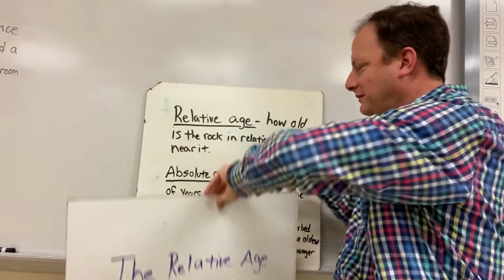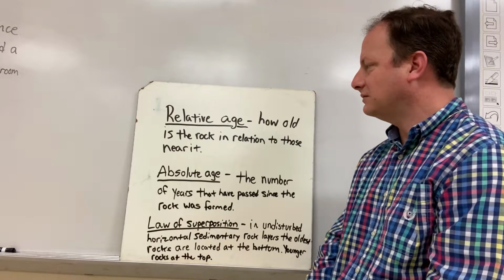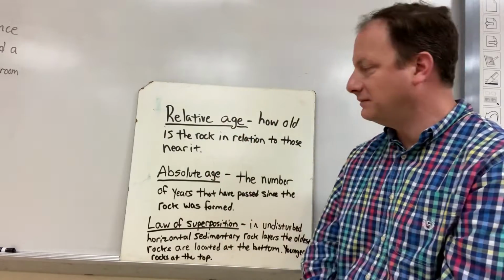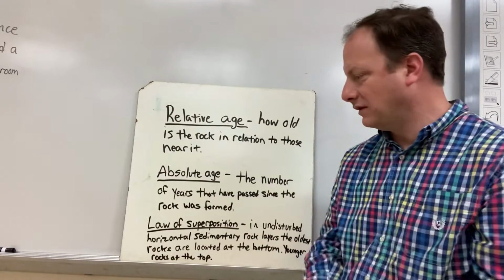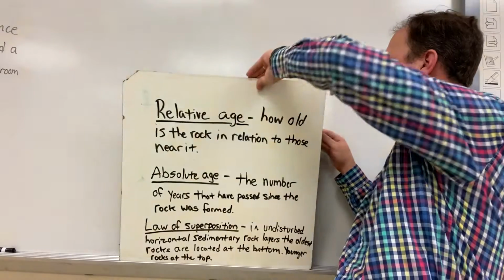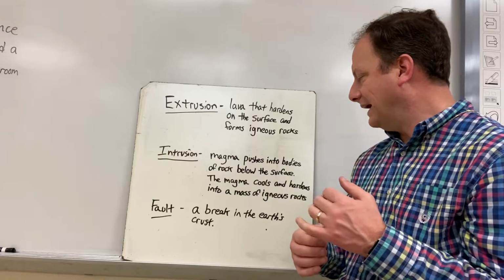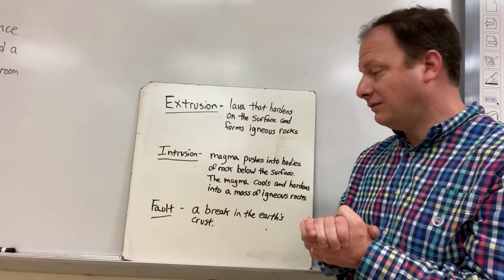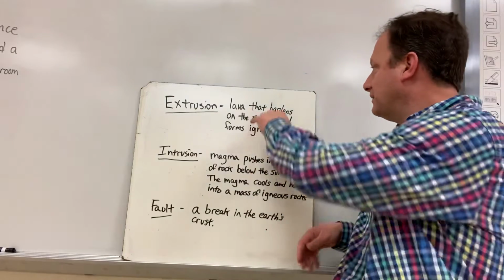The Relative Age of Rocks